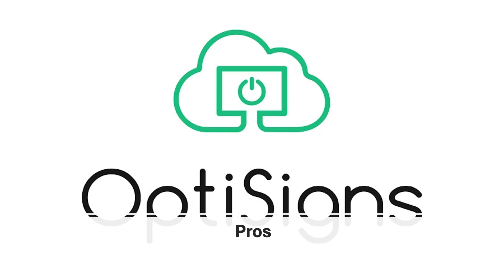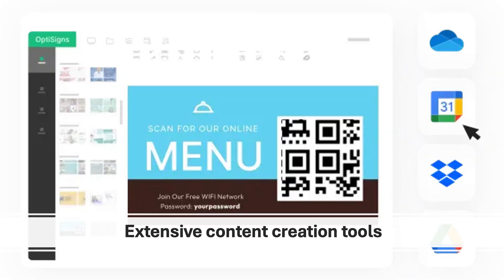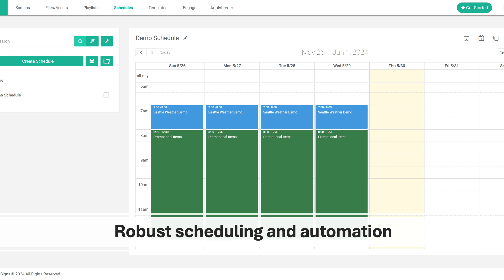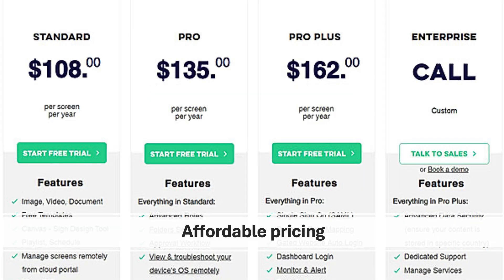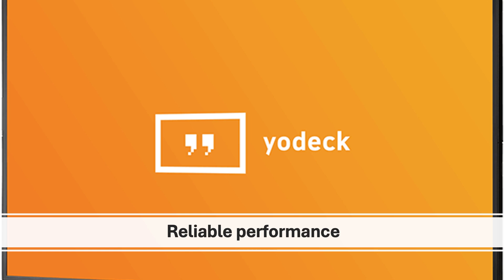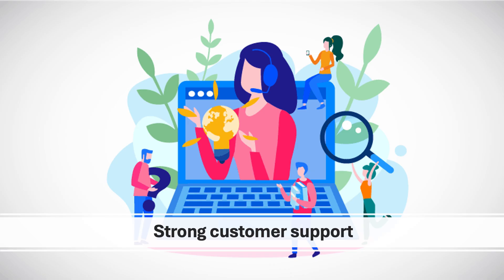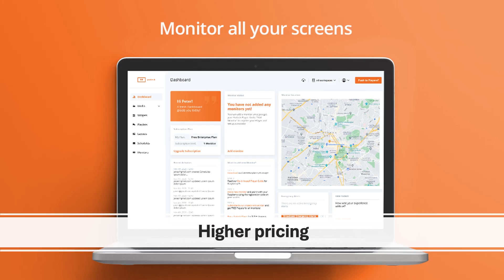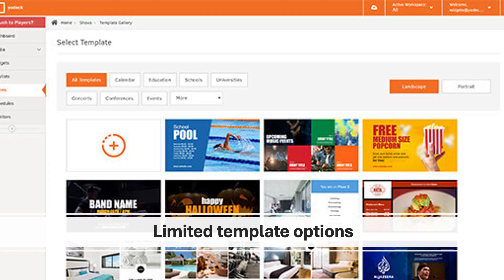Optisigns vs Yodeck: Which Digital Signage Software is Best?